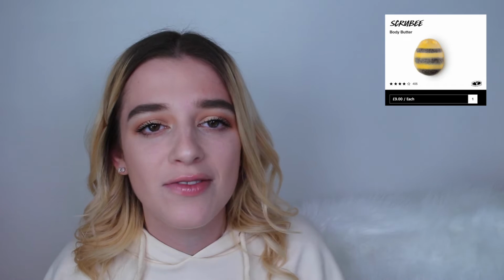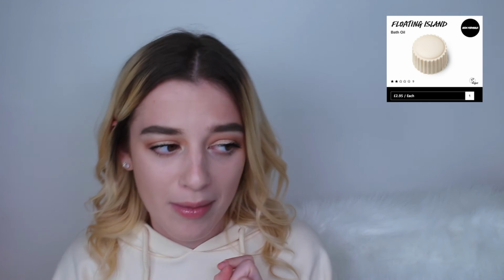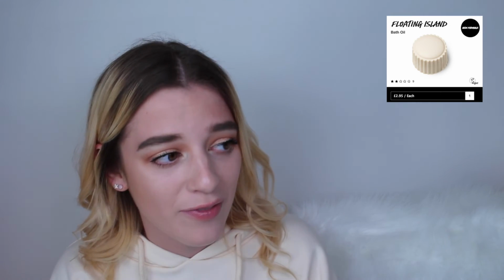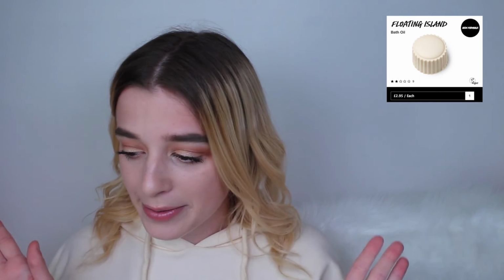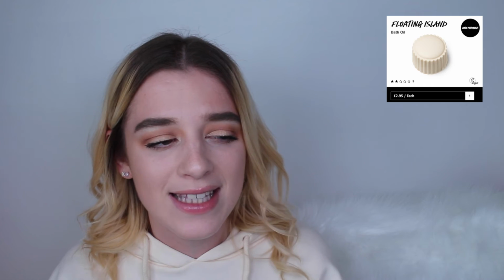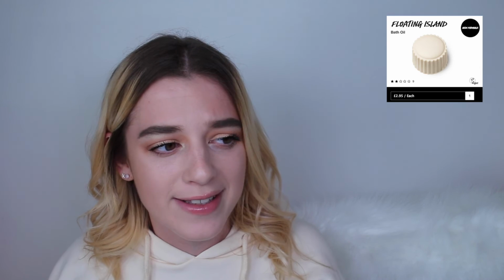WHAT TO BUY FROM LUSH WITH £100 • Melody Collis